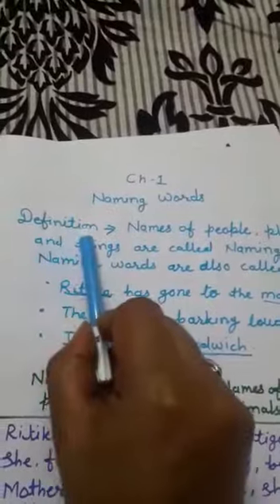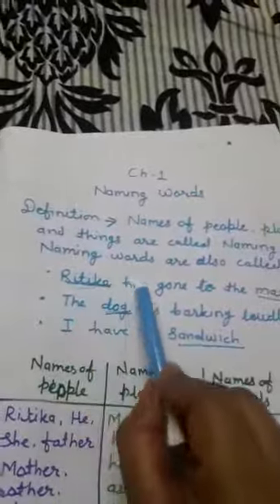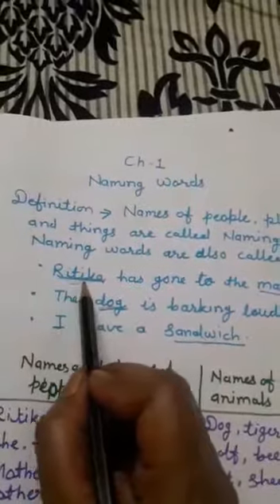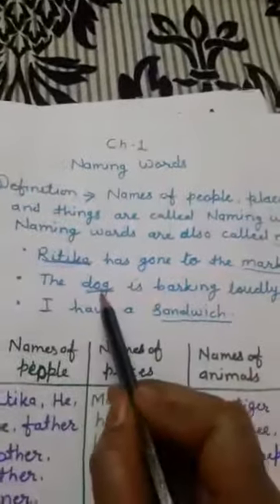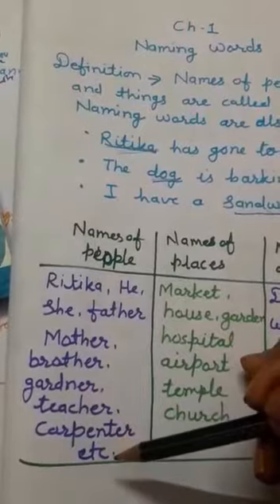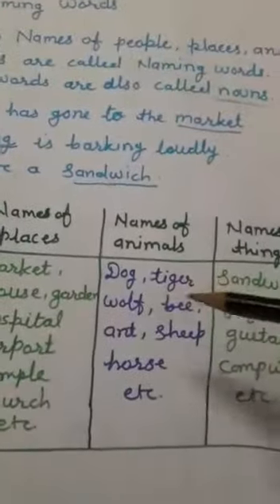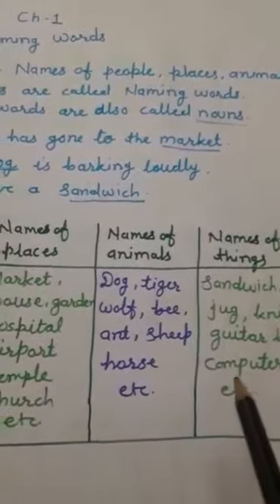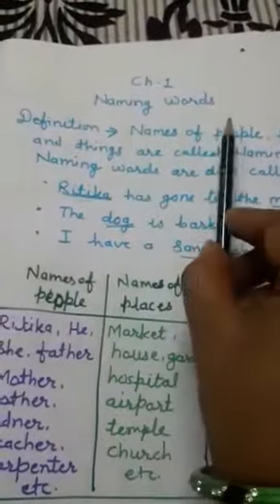Naming words- Nouns by Kavita MAM